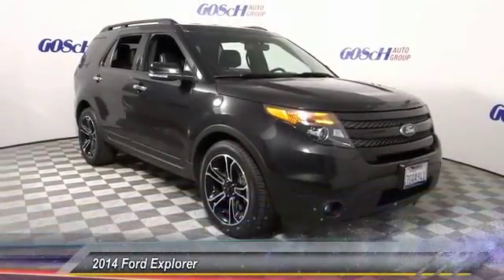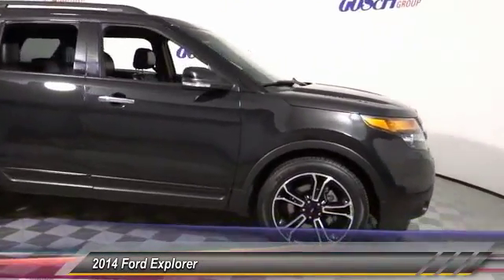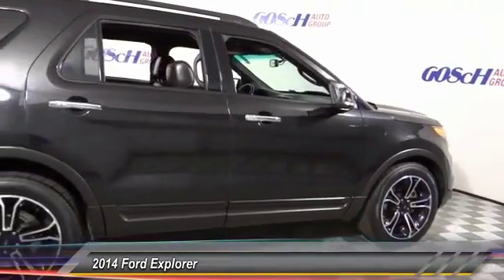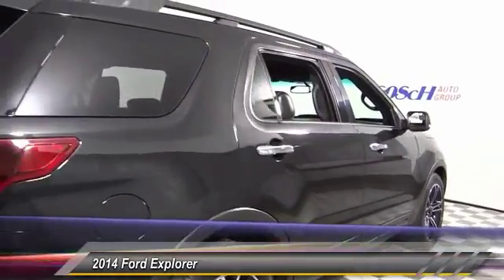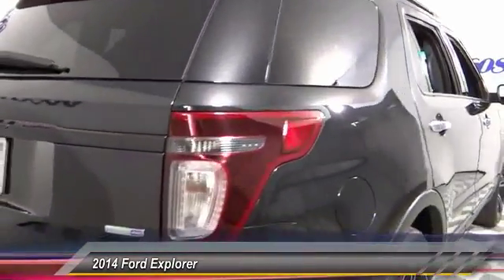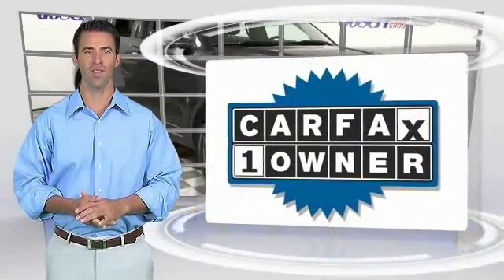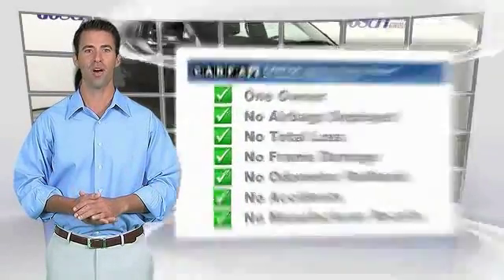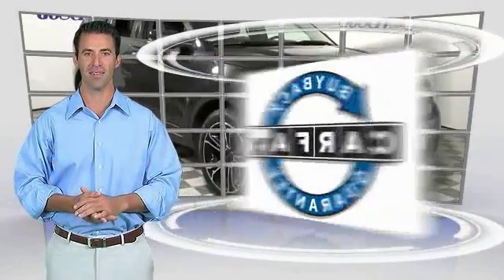2014 Ford Explorer HEMET BEAUMONT MENIFEE PERRIS LAKE ELSINORE MURRIETA 714958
2014 Ford Explorer 4WD 4dr Sport

GOSCH FORD HEMET PROUDLY SERVING HEMET, BEAUMONT, MENIFEE, PERRIS, LAKE ELSINORE, MURRIETA, AND SURROUNDING SOUTHERN CALIFORNIA LOCATIONS. THIS TUXEDO BLACK METALLIC 2014 Ford EXPLORER IS EQUIPPED WITH A 3.5L V6 Cylinder Engine, AUTOMATIC TRANSMISSION, AND RECEIVES AN ESTIMATED 16 City/22 Hwy MPG. GOSCH FORD HEMET 150 CARRIAGE CIRCLE HEMET CA 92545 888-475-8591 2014 Ford EXPLORER 4WD 4dr Sport Gosch Auto Group is honored to present a wonderful example of pure vehicle design... this 2014 Ford Explorer Sport only has 46,278 miles on it and could potentially be the vehicle of your dreams! Only the CARFAX Buyback Guarantee can offer you the comfort of knowing you made the right purchase. This Ford Explorer Sport defines excellence in an SUV. It has the convenience of limitless boundaries paired with city sophistication. Sophistication & understated luxury comes standard on this Ford Explorer Sport. Well-known by many, the Explorer has become a household name in the realm of quality and prestige. Handle any terrain with ease thanks to this grippy 4WD. Whether you're on a slick pavement or exploring the back country, you'll be able to do it with confidence. It's not often you find just the vehicle you are looking for AND with low mileage. This is your chance to take home a gently used and barely driven Ford Explorer. Please contact the Gosch Auto Group for more information. Stock #: 714958 | VIN: 1FM5K8GT8EGC58663 | 2014 Ford Explorer 4WD 4dr Sport Gosch Ford Hemet